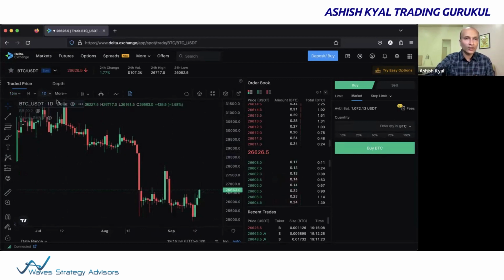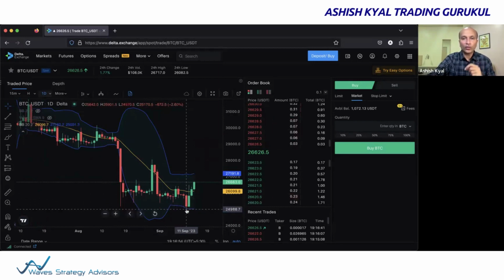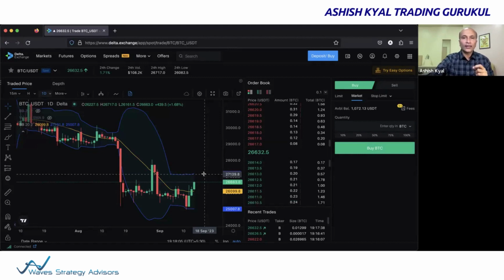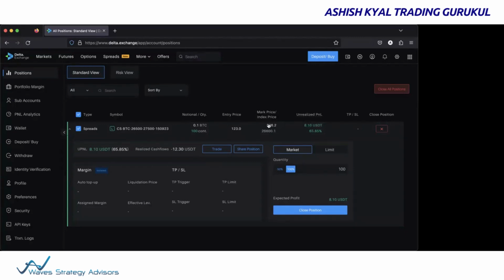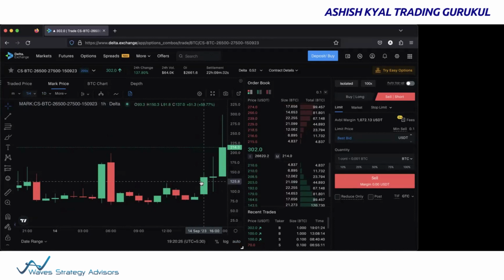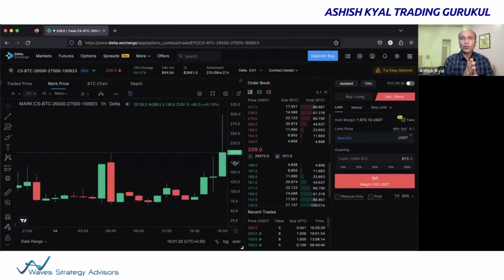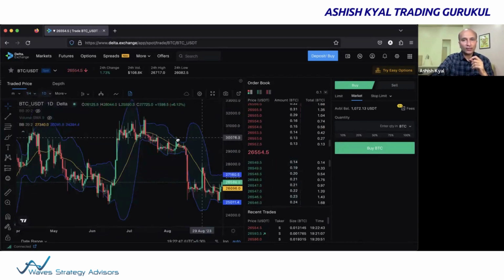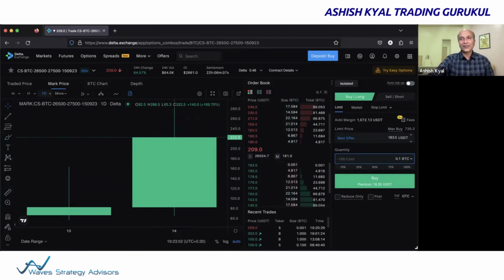Trading False Breakouts using Bollinger Bands - Bitcoin Options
The ultimate guide on Trading False Breakouts using Bollinger Bands - Bitcoin Options.

Download "MyInstitute" App and use Org Code - ESIAD to Login

About:
Ashish Kyal is a (CMT – USA)' Mentor, Author of Effective Trading in Financial Markets using Technical Analysis (Global launch October 2020), Trader & Trainer having decades of Trading experience. Ashish Kyal Trading Gurukul is started to share across the scientific approach to trading and investments using Elliott wave, Neo wave, Hurst’s Time cycles, Gann methods. He is a frequent speaker and winner of many Trade Shows on business channels like ET Now, Zee Business, CNBC TV18, CNBC Awaaz, ET Now Swadesh